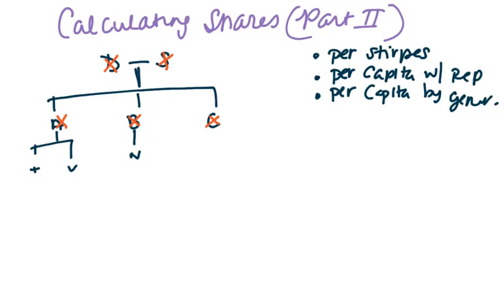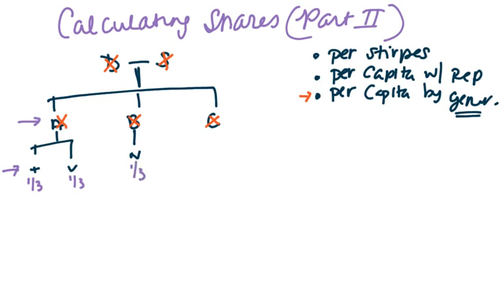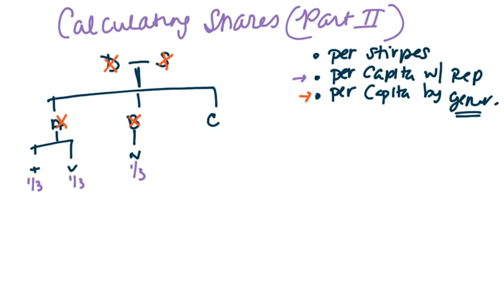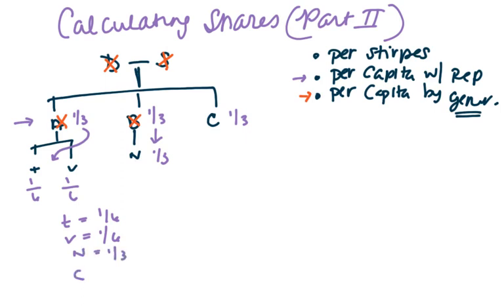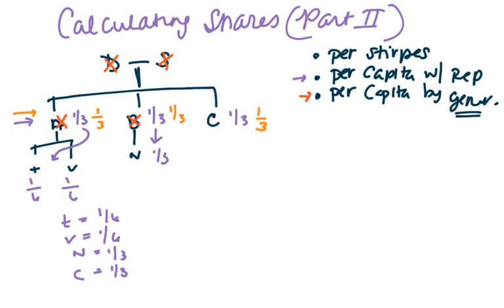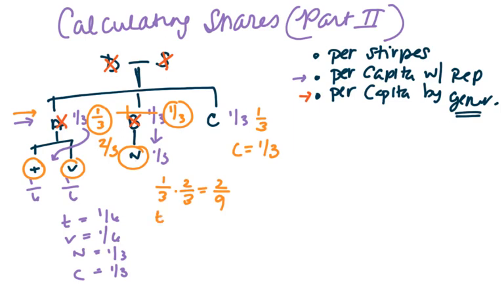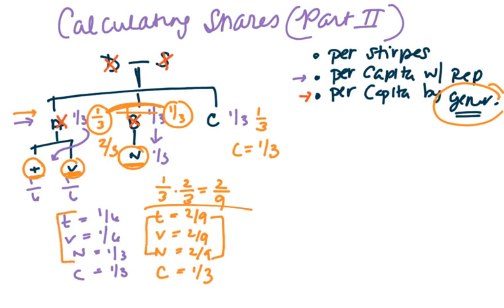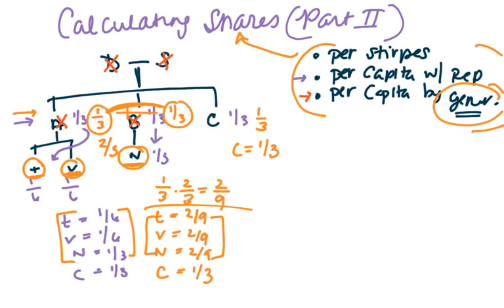4- Intestacy Lecture Part II (Ch. 2)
keyed to Sitkoff, Wills, Trusts, and Estates 10E